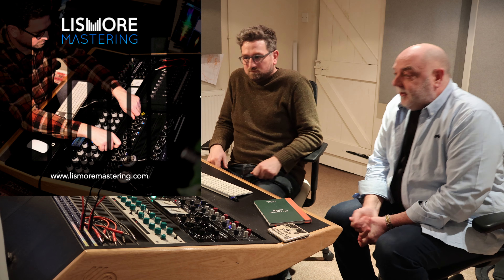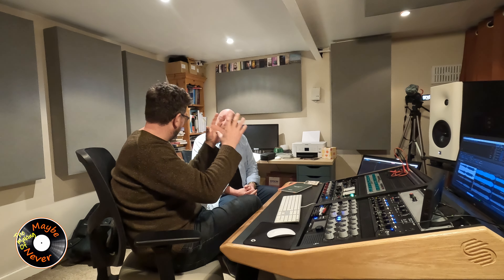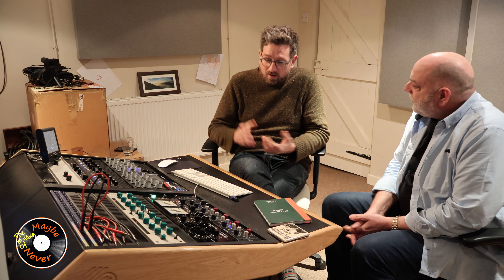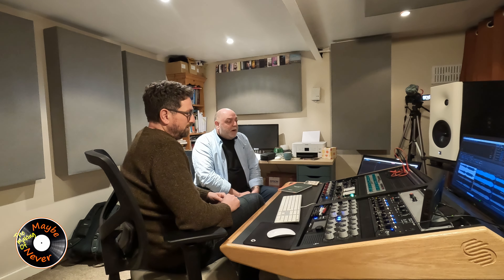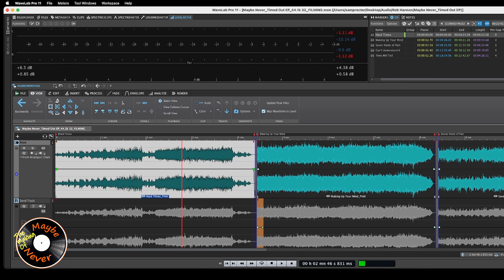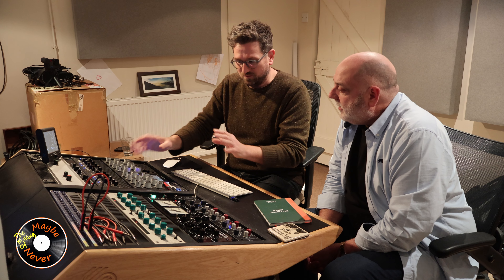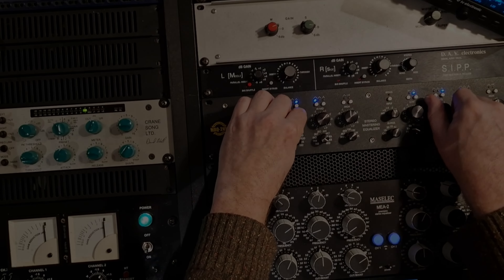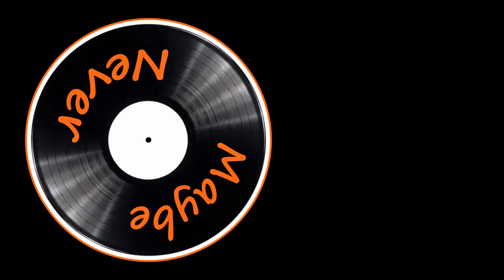What is Mastering and WHY is it Important?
In this first of a two part video we visit Sam at Lismore Mastering in Sheffield to talk about what Mastering is and the importance of using a Mastering Engineer.

In this episode we talk about how Sam got into mastering, why mastering is required and we do a bit of an equipment tour of Sams Mastering gear and the mastering chain he uses.

Software
       Wavelab
Interface
       Lynx Hilo
Hardware EQ's
       Great River MAQ2NV
       Maselec MEA2
Hardware Compressors
       Crane Song STC-8
       The Phoenix mastering PLUS
       NEVE Portico II
Metering
       Flux metering
       TC Clarity
Monitoring
       Dutch and Dutch 8C
       Trinnov ST2Pro
Plugins
       Fab Filter
       Weiss DS1-MK3
       Weiss MM1
       DMG Limitless

Sam Proctor
Lismore Mastering
Address: Sheffield, England.
Also check out some of Sams previous work on his

Our debut single Hard Times will be released on all streaming platforms on Friday 26th April 2024 and the video will stream on our sister YouTube Channel  @maybenever1984
Our debut EP, Timed Out, will be released on Friday 24th May 2024.

00:00 Intro
00:59 What is mastering
03:35 How Sam got into Mastering
04:48 Reaction to mastered tracks
05:36 Mastering Software (Wavelab)
06:37 Mastering plugins
07:40 Monitoring the chain
08:27 Mastering chain
08:51 The outboard gear
14:33 Metering
16:21 Monitoring
20:58 Plugin Chain
23:40 How long to master a track/album
26:10 End